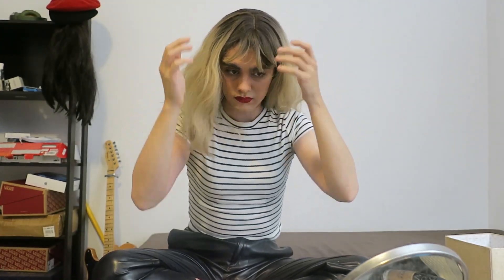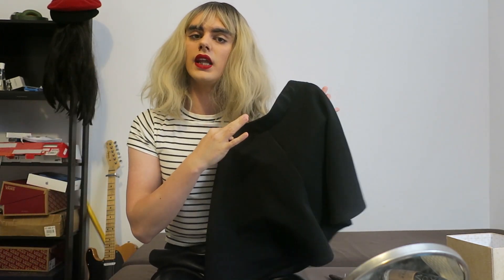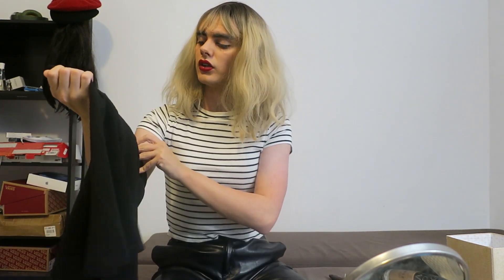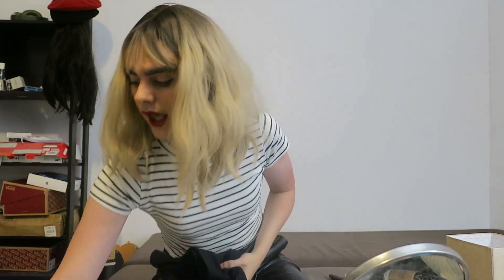Easy Crossdressing Tutorial | Male to Female full body Transformation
This is my second make up tutorial and i choose to make a transformation from head to toe and also make a outfit.
For this make-up tutorial i used only 3 products because i wanted to be easy for the beginners to keep up. Hope you'll enjoy my video! :)